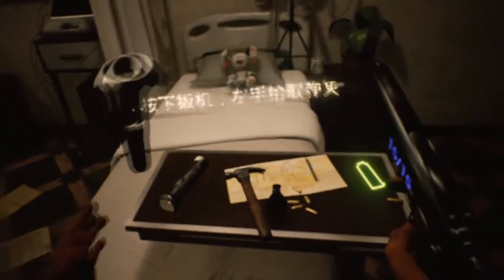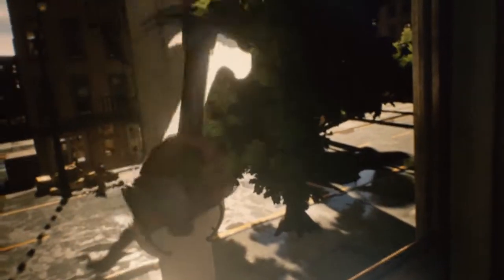Let's Play Survived VR (Pre Release) + Initial Impressions Review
Please note: I received a free Steam key through the Steam Curator Connect program.